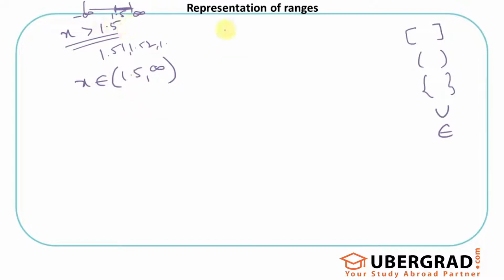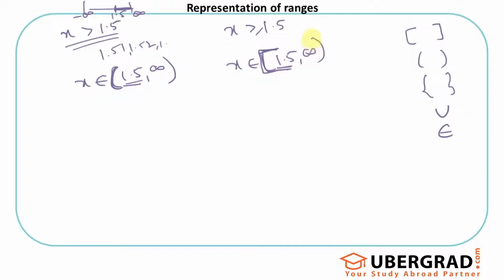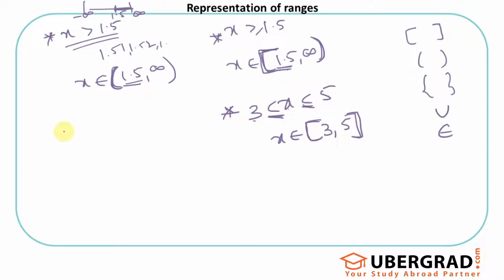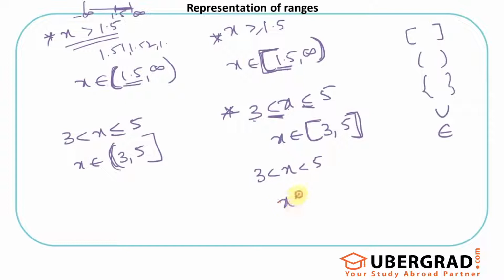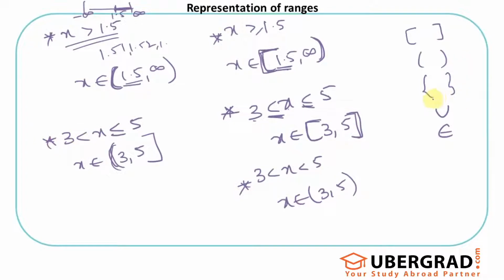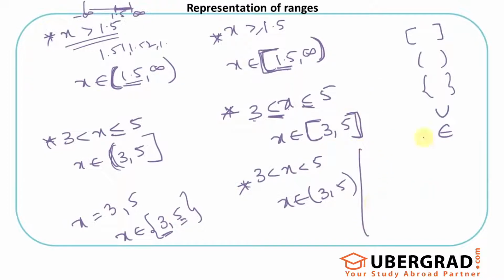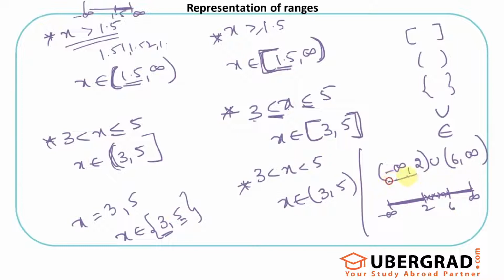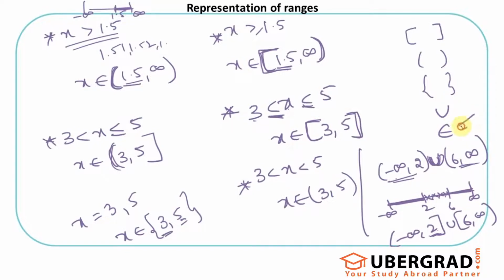Inequality 2 (Representation of Ranges)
Algebra is one of the four key blocks of GRE Quantitative Reasoning and is considered difficult by a good number of students. The Inequalities  topic in Algebra is an important topic to work on to revise your basics of algebra.
We shall continue with the Inequalities - Ranges  in this concept video along with few sample tricks to solve tricky questions.
You can watch the remaining videos in the playlist to complete Inequalities concepts for GRE Quantitative Reasoning section.